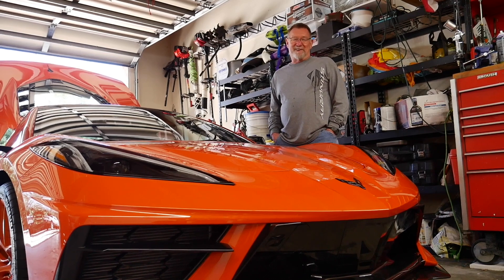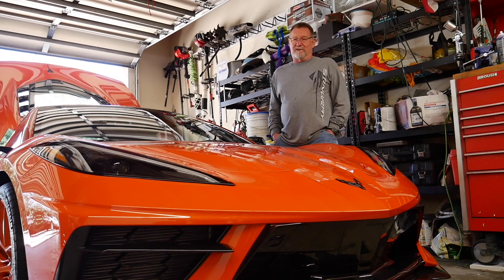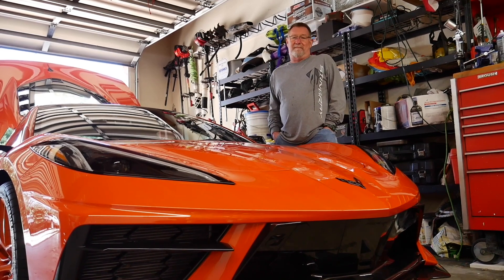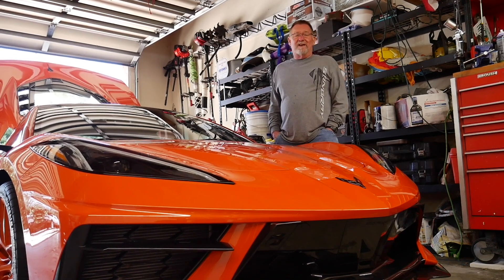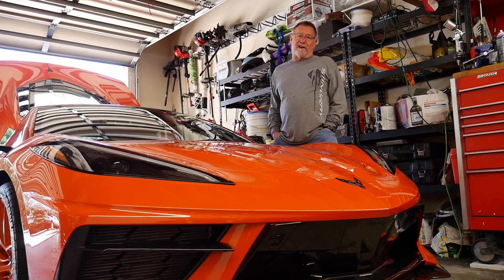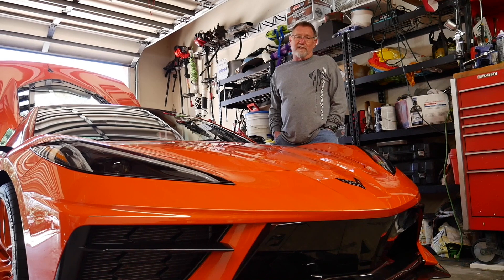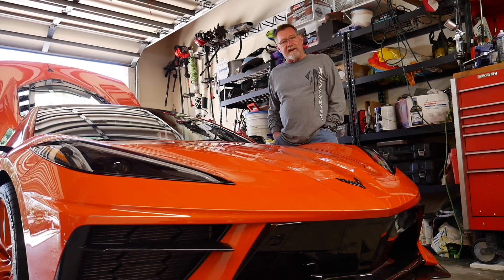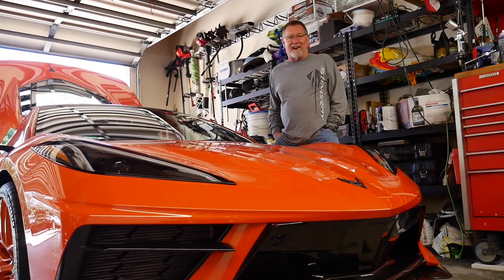My Boat is Overheating? // Mercruiser Inboard Engine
Fred calls into the show to talk about his boat with twin Ford 350, that is overheating, they have replaced the main items that would cause this but they are trying to learn why that would happen. Larry tells him that there is likely a restriction in the passages not allowing the coolant to flow properly.

This a clip from the full Magic Mechanic Show #26

Listen to Larry give real car advice to real people here on Youtube.

The Magic Mechanic show has been live since 1991, And Larry has been in the mechanic business for over 40 years. Whether you are looking to repair your car, or are an enthusiast. This is the place to listen to all things cars & trucks.

Want to get on the show?

Send us your comments, emails, live calls, and Open Mic's

Phone (Saturdays 3-5 pm)- 844-580-WDBO

Tags: Chevy Ford mechanic master technician automotive talk show WDBO dodge mercedes bmw kia hyundai honda toyota powerstroke f150 auto repair car enthusiast v8 v6 I6 v10 radio show classic car antique car volvo volkswagen ram trucks cars a/c transmission air conditioning engine compression oil egr valve rims tires jaguar ferrari lamborghini mclaren top gear